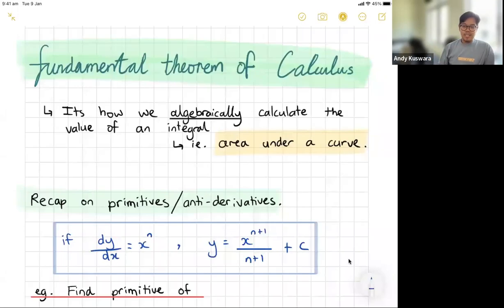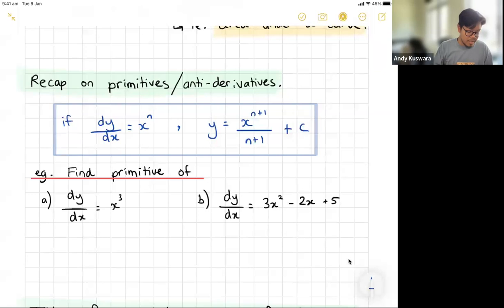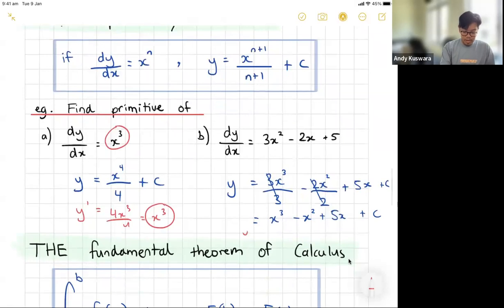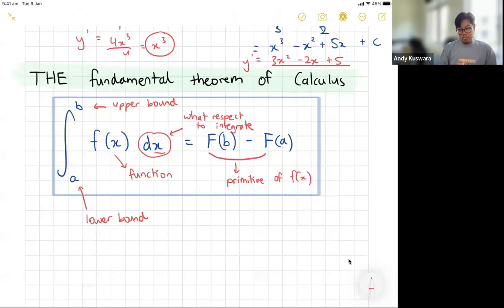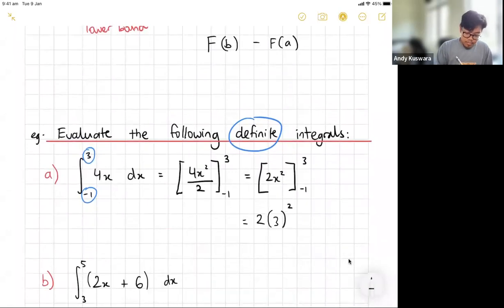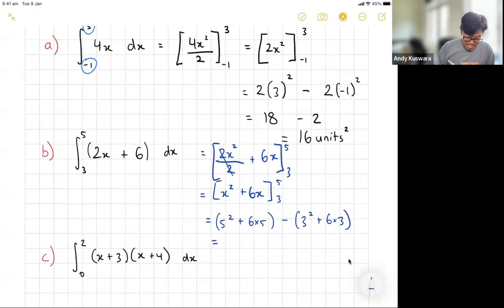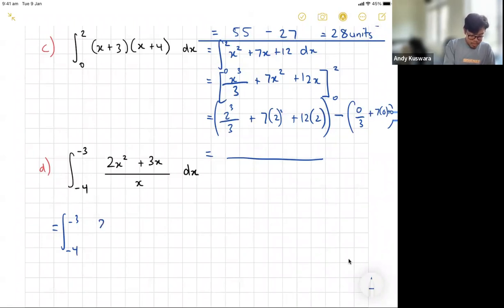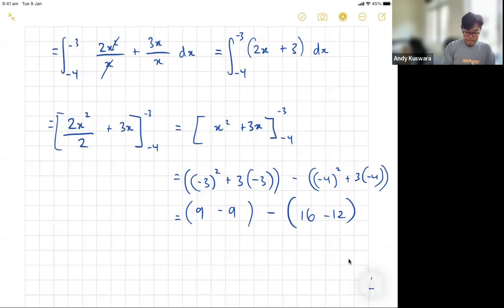Fundamental Theorem of Calculus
Australia, NSW curriculum video on The Fundamental Theorem of Calculus. Aimed for Year 12 Advanced.

In todays lesson we go through:
- A joke
- Recap of finding primitives/anti-derivatives
- The Fundamental Theorem of Calculus
- A range of examples

Happy Math-ing